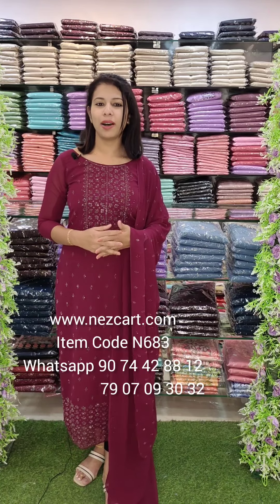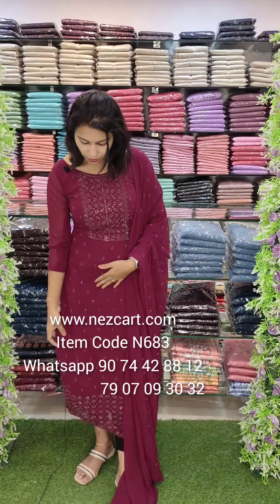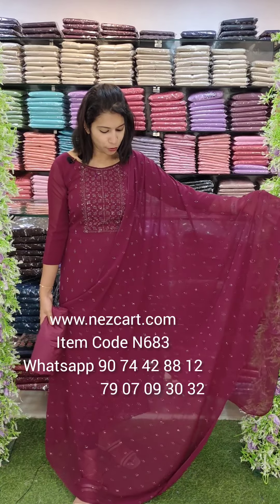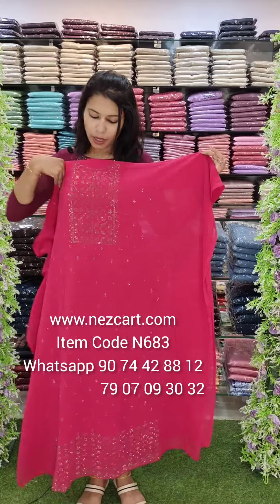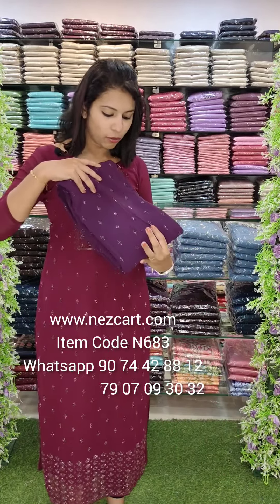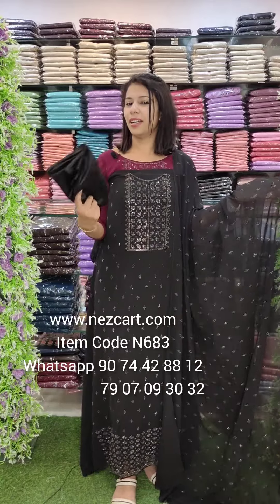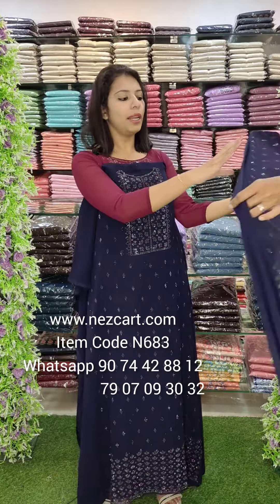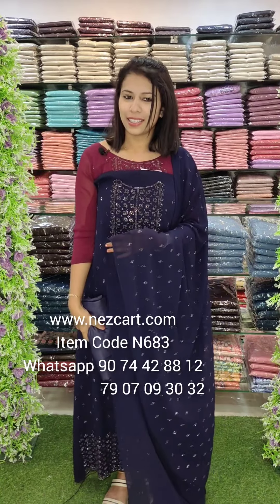GEORGETTE SIROSKI DESIGN @1190/-